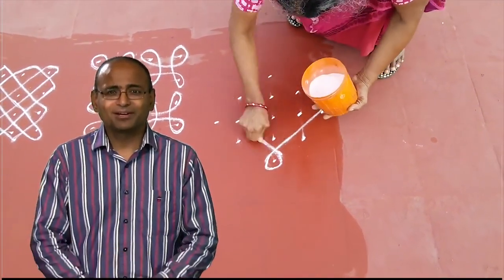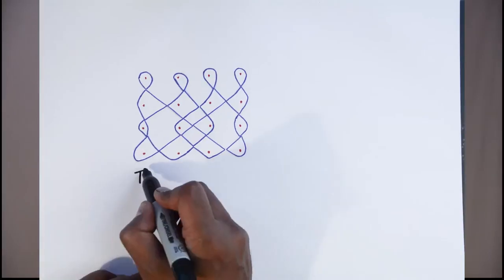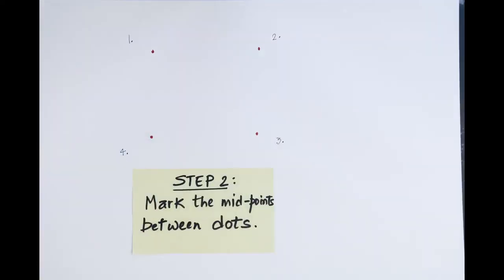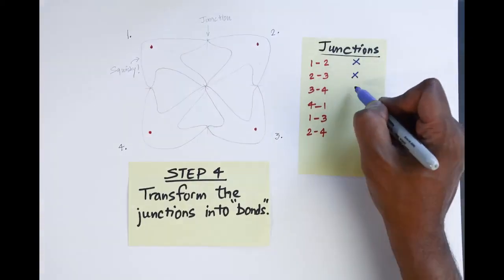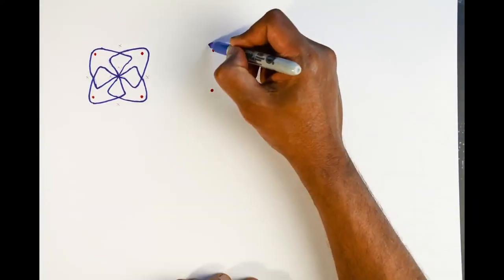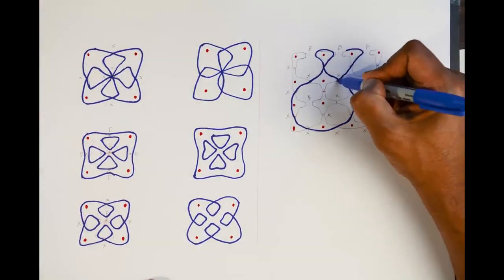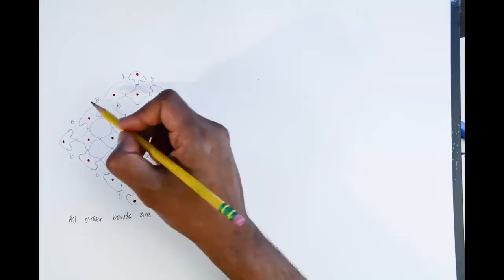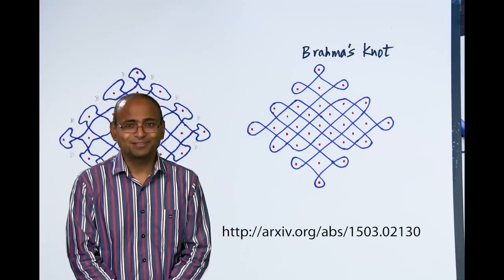Kolam Tiles: Viewing a Kolam as puzzle pieces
Kolam is a traditional art form from South India using rice or chalk dust to draw a pattern of curves and lines around a grid of dots.

If you never learnt kolams or cannot remember any, no problems!

Here is a simple method for creating any number of Kolams on the spur of the moment with any placement and number of dots (pulls).

Learn the 3 rules for creating kolams and apply it in 5 easy steps.